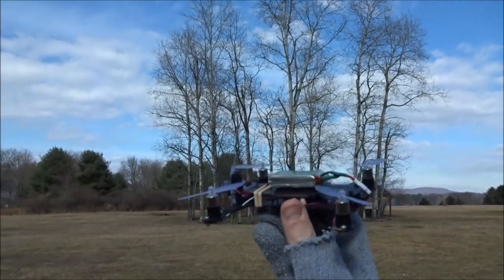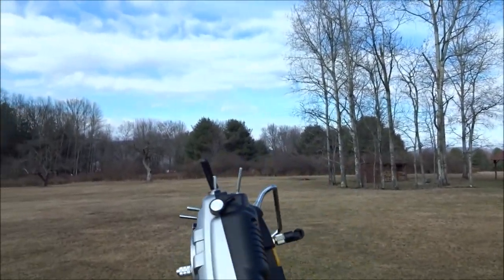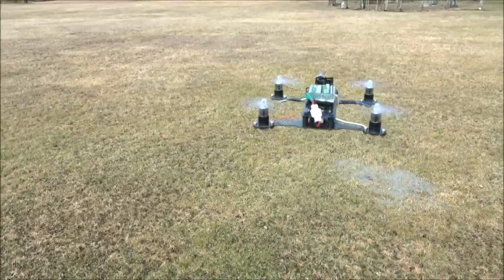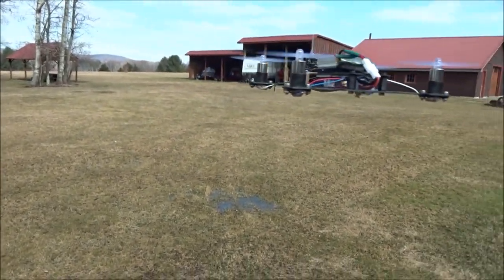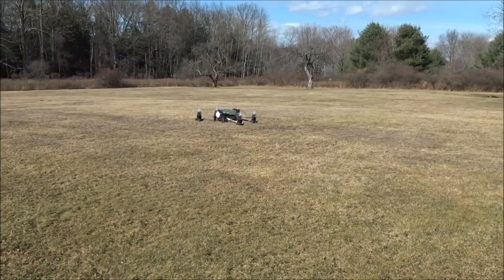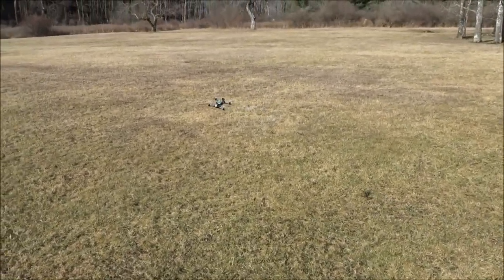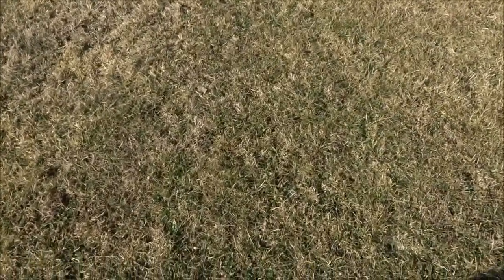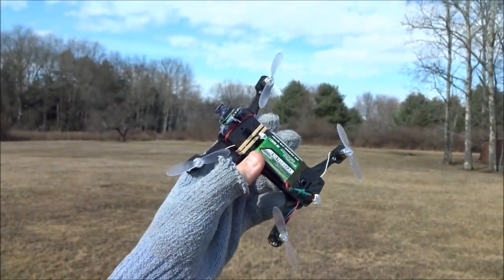Custom Micro FPV Quad Quick Flight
This little quad flies pretty well. It is a tad under powered, but it is carrying FPV gear. Hopefully in the future I will be able to get a DVR to show you guys FPV footage, as well as some Graphene batteries for it???